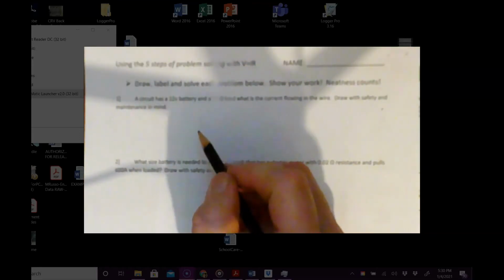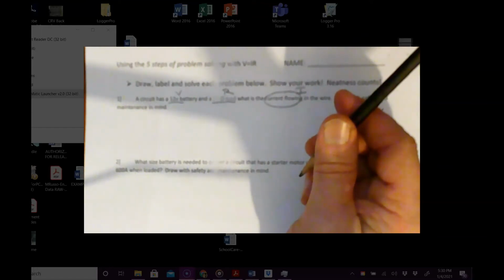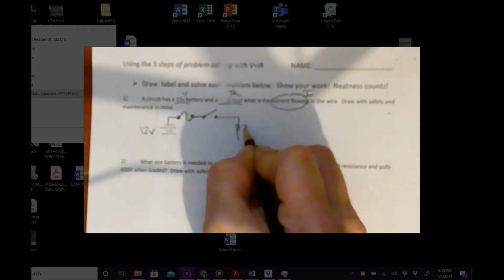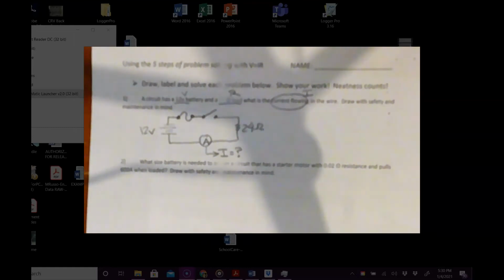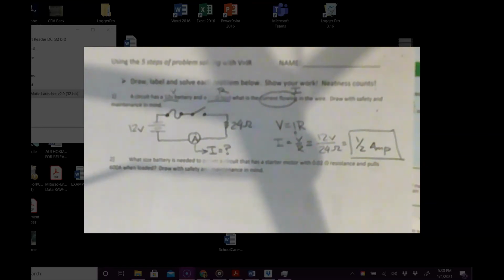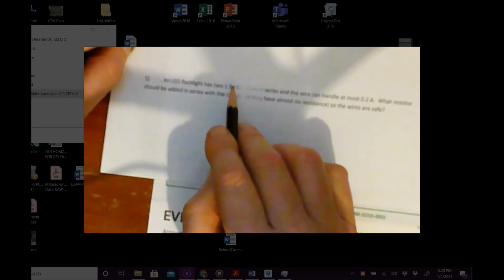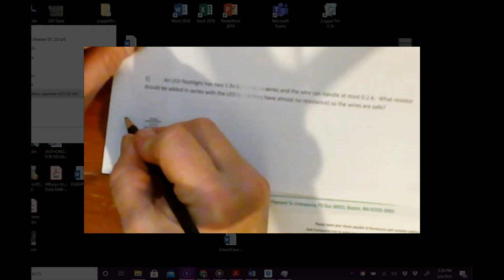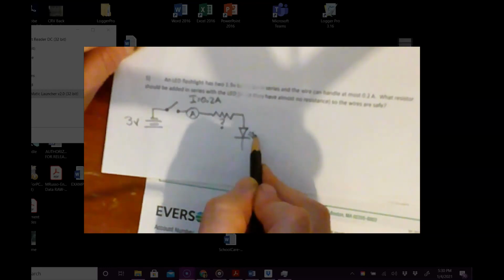Problem Solving with Ohm's Law